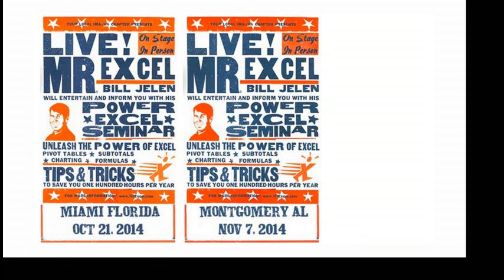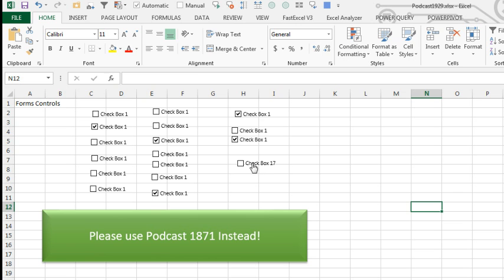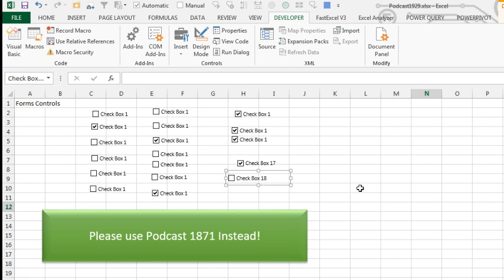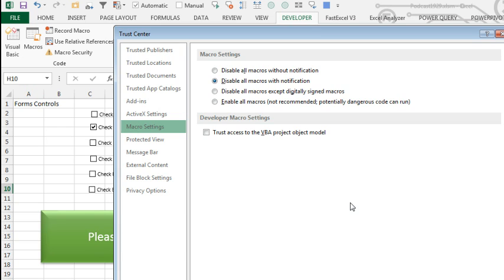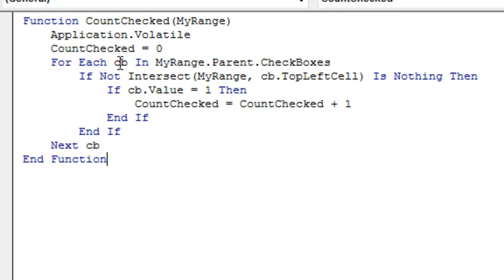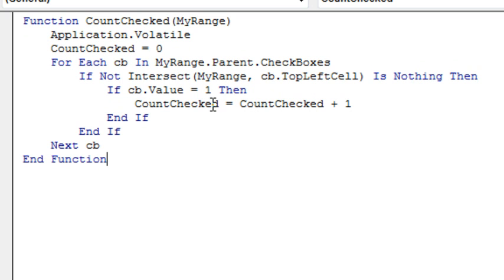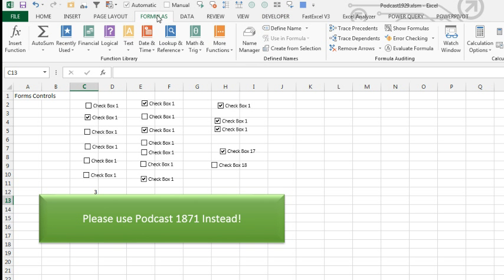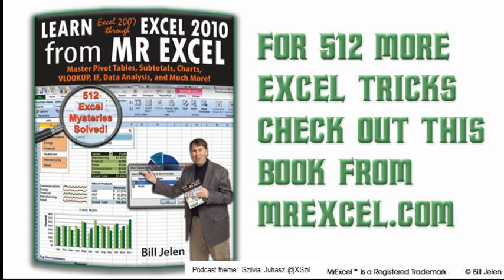Excel - Count Checkboxes that are Selected in Excel (Forms Controls) - Episode 1929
Microsoft Excel Tutorial:  How Many Forms Control Checkboxes are Chosen?

In this episode, we will be discussing how to count the number of selected checkboxes in a range using VBA. But before we dive into the tutorial, I want to encourage you to check out podcast 1871 for a more efficient method. However, if you already have checkboxes in your spreadsheet and don't want to go back, then this method will still work for you.

First, let's talk about what these checkboxes are. They are Forms Control checkboxes that can be turned on and off with a single click. To add them to your spreadsheet, you will need to go to the DEVELOPER tab, which is not on by default. Right-click and select "Customize the Ribbon" and then choose "Developer". Once you have the DEVELOPER tab, you can insert checkboxes under the "Insert" tab.

To count the number of selected checkboxes in a range, we will need to use VBA. However, since this file is stored as an xlsx, which does not allow macros, we will need to save it as an xlsm file. If you've never used macros before, you will need to change your security settings to allow them to run. Once that is done, we can go into the VBA editor and insert a module to paste in the code that I have already written.

The code will create a new function called "CountChecked" which will take in a range as a parameter. We will then loop through all the checkboxes on the entire spreadsheet to see if they intersect with the given range. If they do, we will check their value and if it is 1, we will increment our count. However, this method is not very efficient and requires the user to manually recalculate the results by pressing F9 or using the "Calculate Now" button on the FORMULAS tab.

I highly recommend using the method discussed in podcast 1871 for a more accurate and efficient way to count selected checkboxes. However, if you already have a large number of checkboxes in your spreadsheet, this method may still work for you. Just be aware of the potential for incorrect results and the need to manually recalculate.

Thank you for tuning in to this episode of the MrExcel podcast.

Table of Contents:
(00:00) Episode Topic: Counting Checkboxes with VBA
(00:36) Explanation of the Need for VBA
(01:00) Instructions for Enabling Macros
(01:47) Accessing the VBA Editor
(02:03) Inserting Code
(03:22) Example Calculation
(03:50) Warning about Inaccurate Results
(04:00) Clicking Like really helps the algorithm

This video answers these common search terms:
how to count checkboxes in excel
how to add a checkbox in excel
how do i insert checkbox in excel
how to get a checkbox in excel
how to insert checkboxes excel
where is the checkbox in excel

You have a bunch of Forms Control Checkboxes in Excel and you need to know how many in a certain column are checked. The solution in today's episode is the wrong way to go. The better way is back in podcast 1871